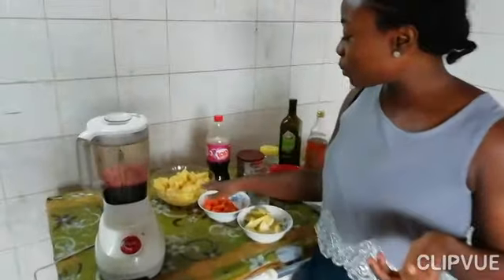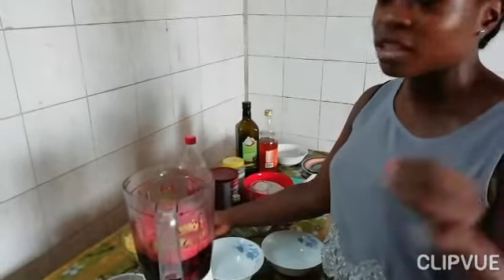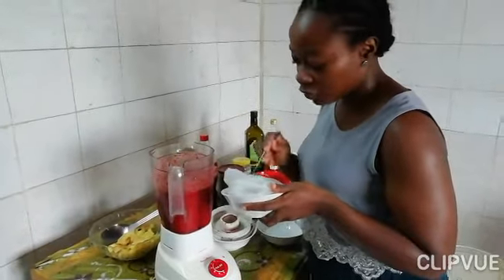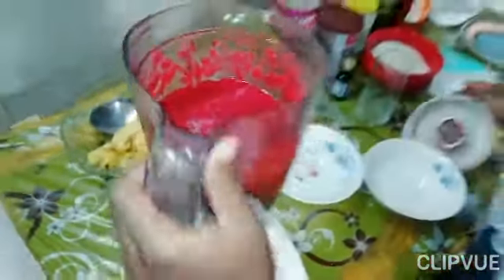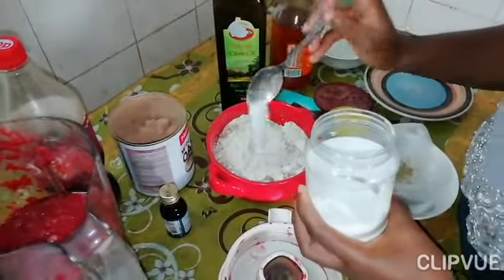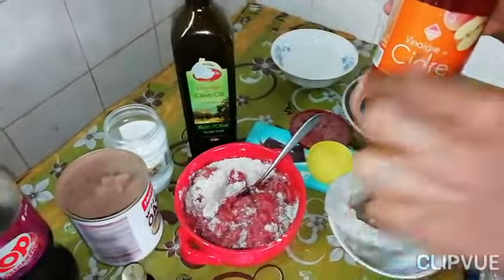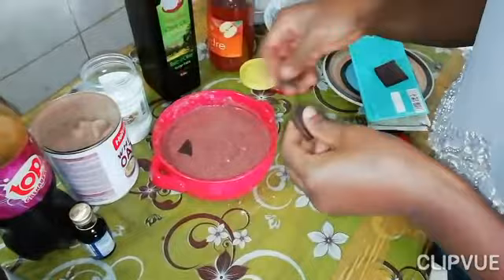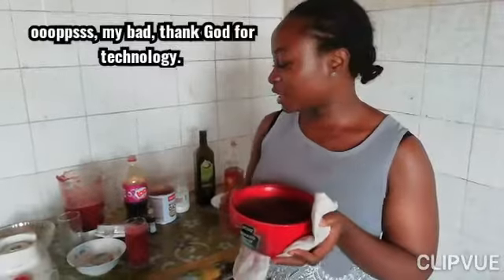Beetroot smoothie for detox and weight loss / healthy lifestyle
Some days you just need to detox, whether you have been stocking up on junk(having ice cream for dinner😁😁😁) during this quarantine or you just need to have a health pick me up. Drinking smoothies is the best way to boost to your body and loose some weight. All hail, "yeah to wellness".

In this video, I will be sharing a delicious recipe that lets you shed some weight while glowing. I told y'all wellness is everything. In addition, you can use the same recipe of the smoothie to make a cake. Yeah! A cake. We all love cake. Don't worry, I got you covered. Now you can eat a whole cake and not worry about the calories.

I know, I love you too.

Ingredients:

Beetroot
Apple
Carrot
Pineapple
Ground mixed seeds(sesame, flax, sunflower, hemp, chia, pumpkin, seeds).

Waiting to hear from you.

Cheers!!!